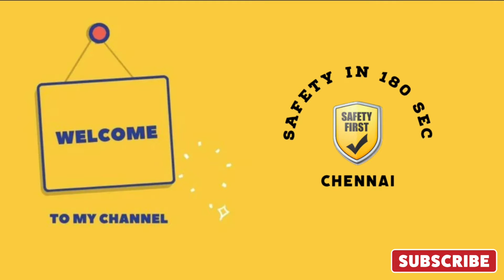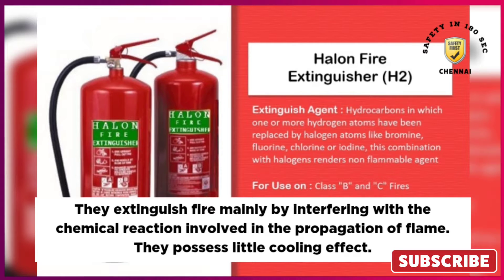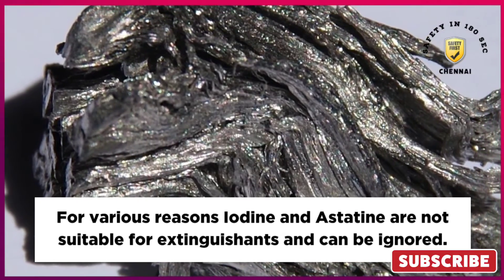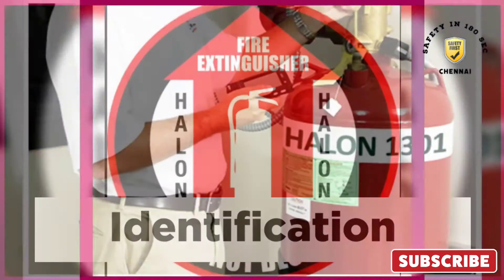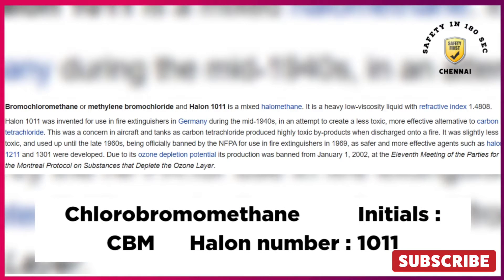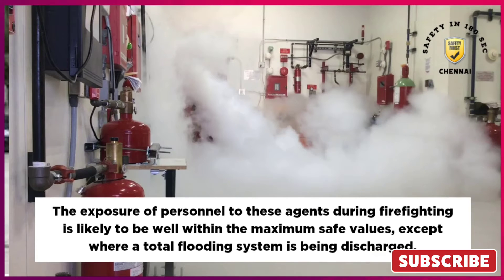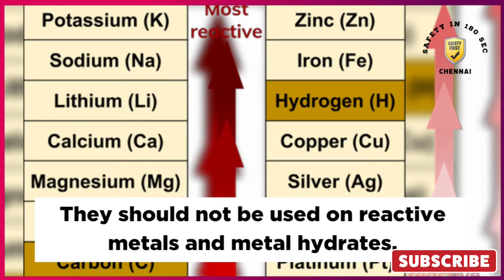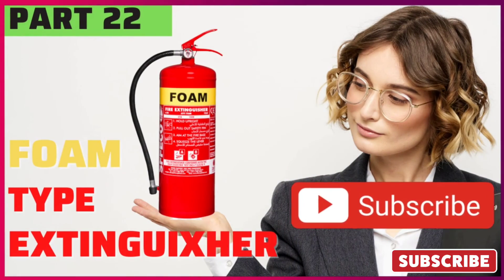Halon Extinguisher Explained safetyin180sec PART 21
Halon Extinguisher

Halogenated hydrocarbons (Halons) are a group of extinguishing agents, which, are stored under pressure in liquid form and released in such a way as to vaporise readily in a fire zone. They extinguish fire mainly by interfering with the chemical reaction involved in the propagation of flame. They possess little cooling effect. Halons can be effectively used in class B and C fires especially in confined spaces. They are electrically non-conductive and safe to use on electrical of electronic equipment’s and cause little damage. Halons are hydrocarbon compounds of a group of five non-metallic elements known as halogens i.e., Fluorine, Chlorine, Bromine, Iodine and Astatine. For various reasons Iodine and Astatine are not suitable for extinguishants and can be ignored.
Characteristics of Halon
(1) Their efficiency as extinguishing agents
(2)  Toxicity, including that of their products on decomposition
(3)  Physical properties e.g., boiling and freezing points
(4) Effect on materials with which they come in contact

Identification
The actual names of the Halons are shortened to sets of initial letters as under: -

Halons 1301 and 1211 are the least toxic. The exposure of personnel to these agents during firefighting is likely to be well within the maximum safe values, except where a total flooding system is being discharged.  In a fire situation a further aspect to be considered is the effect of the decomposition products of Halons. They are much more toxic than the Halons themselves. However, it is the combustion products of the actual fire such as smoke and carbon monoxide, which, present the greatest hazard. Halons should not be used on chemicals containing their own oxygen. They should not be used on reactive metals and metal hydrates.
Types of Extinguishers
Portable Halon extinguishers commonly range from 500 gms to 7 Kg and are invariably of the stored pressured type. They are normally pressurised to about 10 bar with dry nitrogen to ensure efficient discharge.  Most halon extinguishers have their discharge controlled by a lever but a few designs have striker.